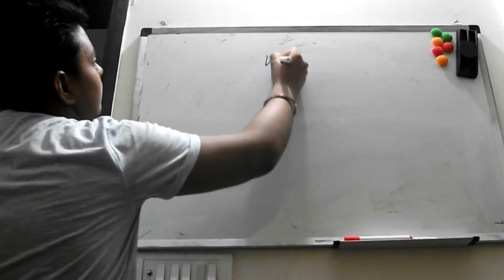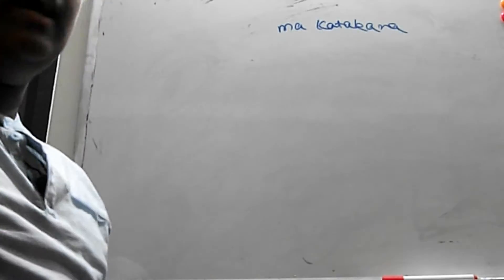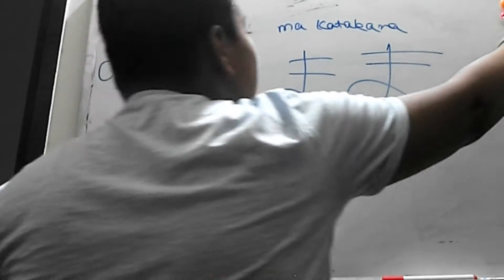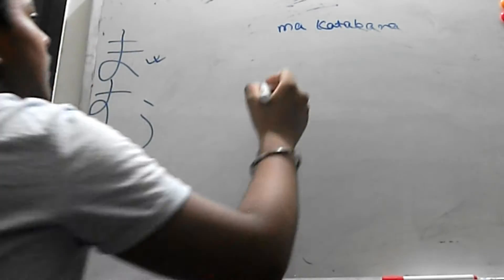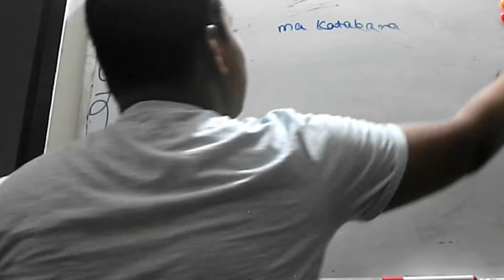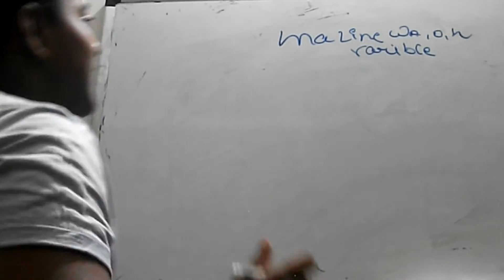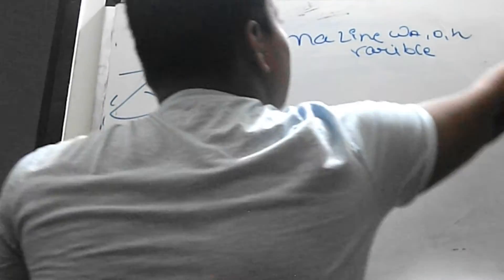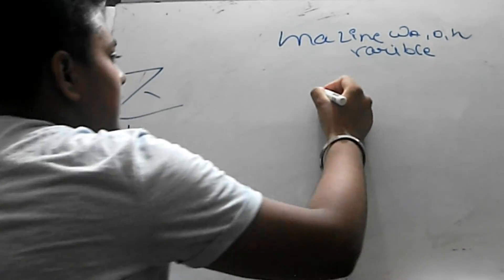Ma and Variable line [wa,o,n]